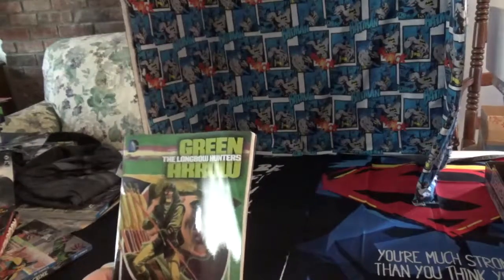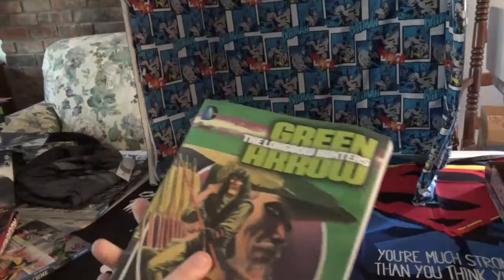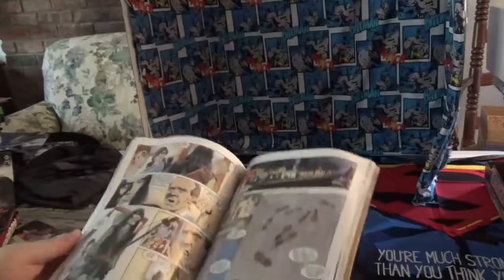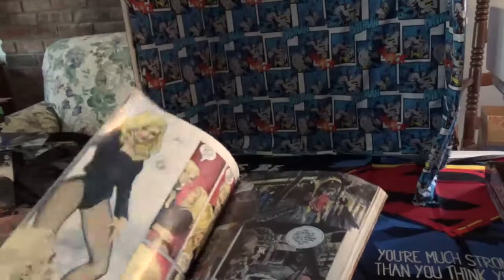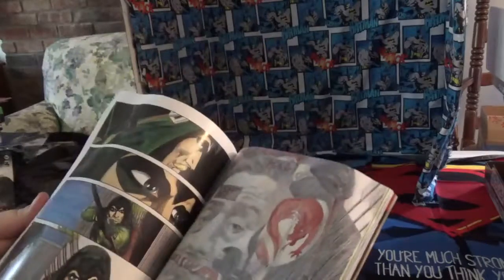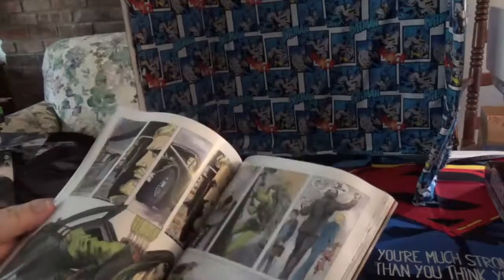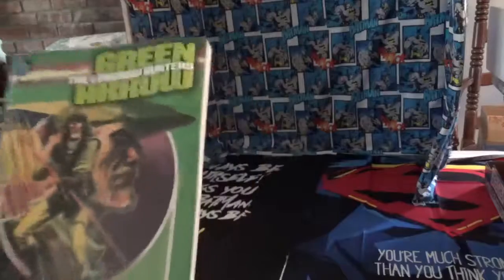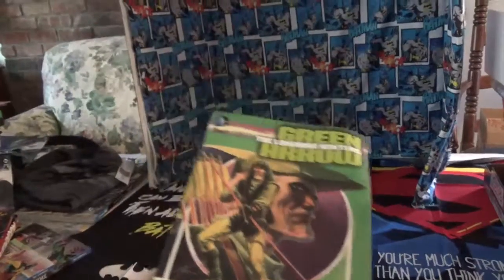Green arrow the longbow hunters